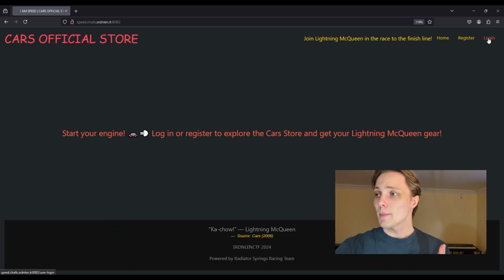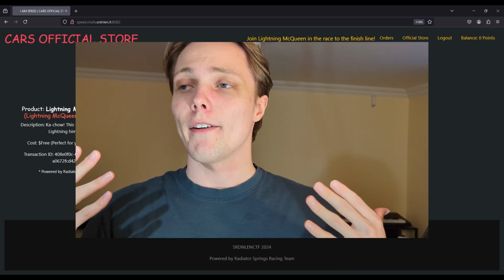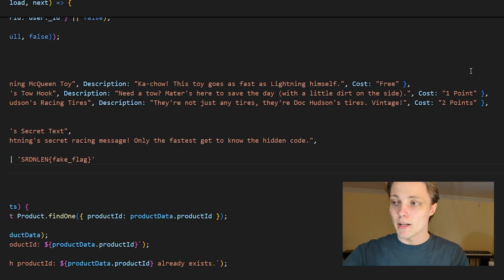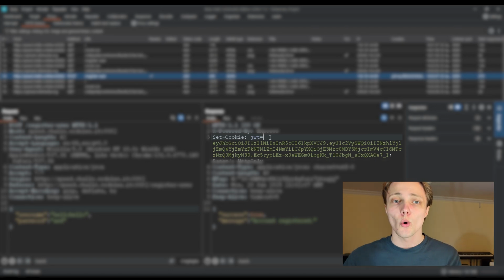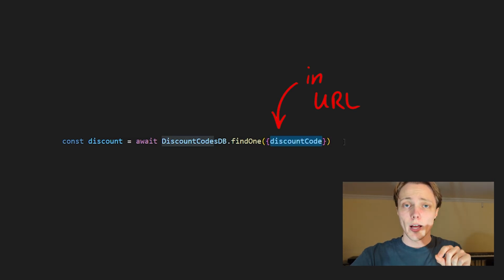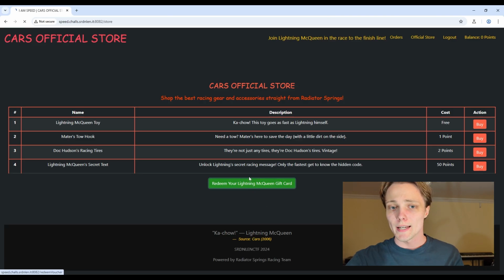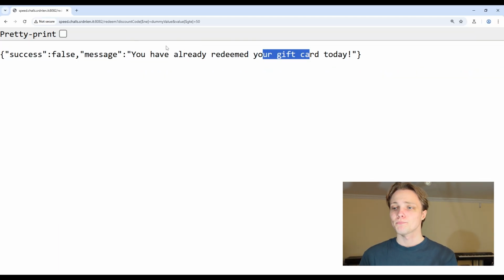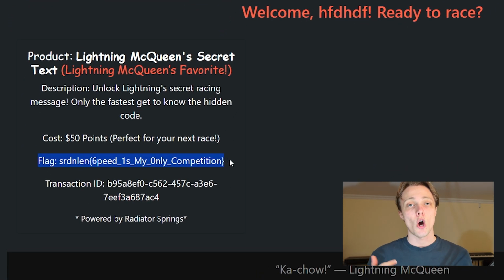Stealing discounts | web CTF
This is a web chellenge called "SPEED" from the Srdnlen CTF event. It involves JWT cracking, MongoDB SQL (NoSQL) injection, and race conditions.

Tools used:
Burp Suite
VS Code